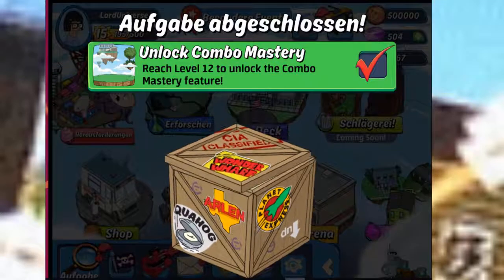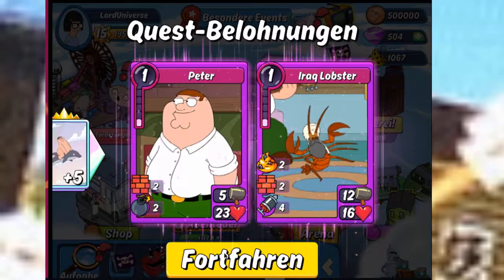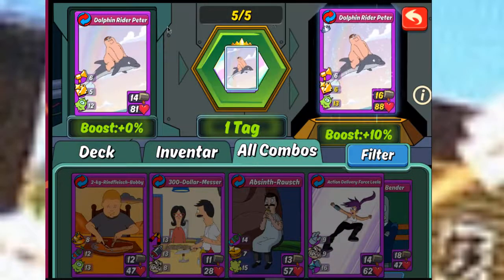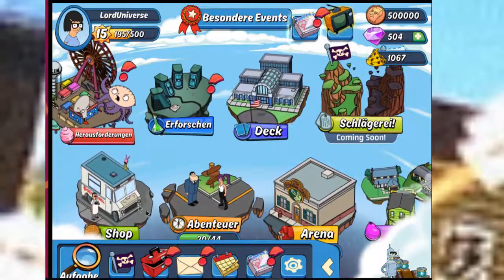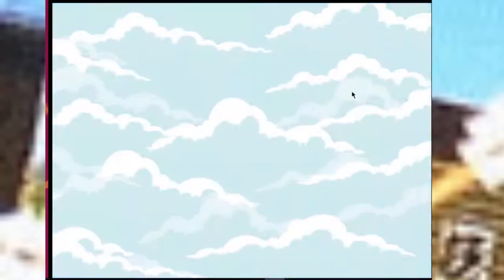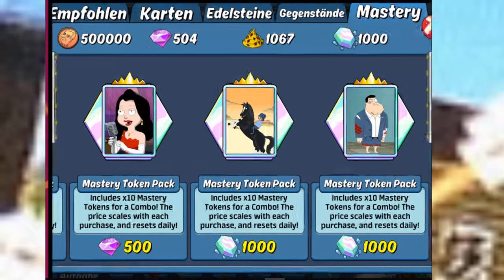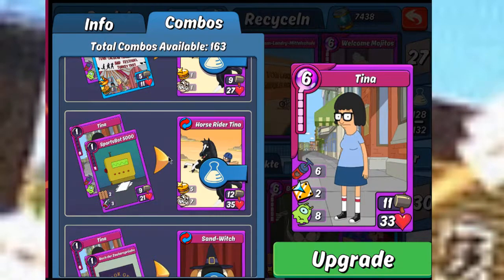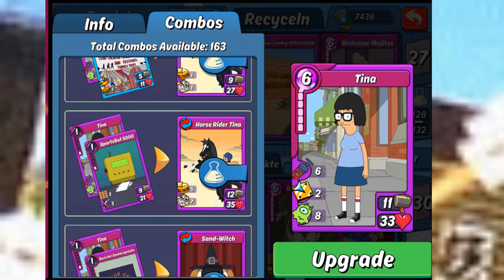Animation Throwdown The *NEW* Combo Mastery | English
If you liked the video, I would be very happy about a subscription or a like!

Download link for iOS:
Download Link for Android:

equipment:
Mouse: https: // ie = UTF8 & qid = 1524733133 & sr = 8-1 & keywords = roccat + kone + xtd

Graphics card: https: // s = computers & ie = UTF8 & qid = 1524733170 & sr = 1-4 & keywords =? NVIDIA GeForce + + GTX + 1060 + 3 + gb

Processor: https: // s = computers & ie = UTF8 & qid = 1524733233 & sr = 1-1 & keywords = intel xeon + + X5650?

Keyboard: https: // s = computers & ie = UTF8 & qid = 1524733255 & sr = 1-2 & keywords = + razer black widow + chroma + v2?

Screen: https: // s = computers & ie = UTF8 & qid = 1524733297 & sr = 1-10 & keywords = lg +? screen